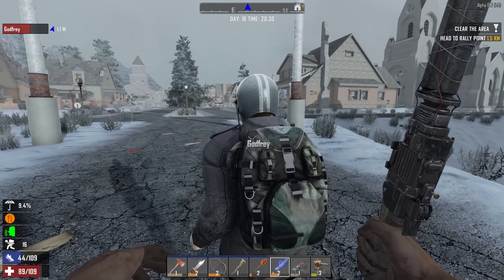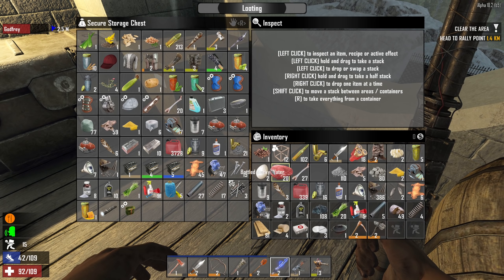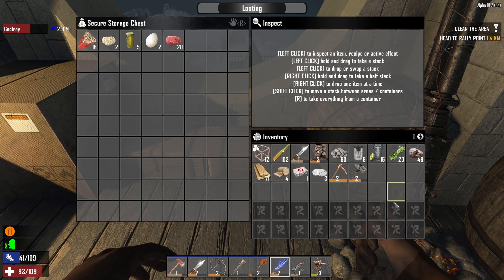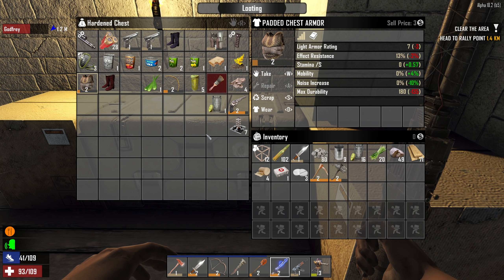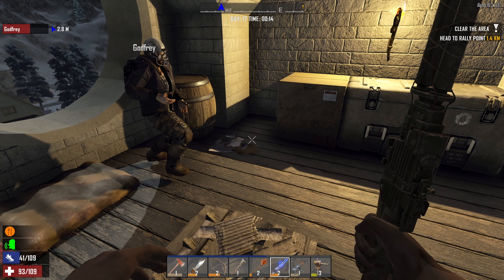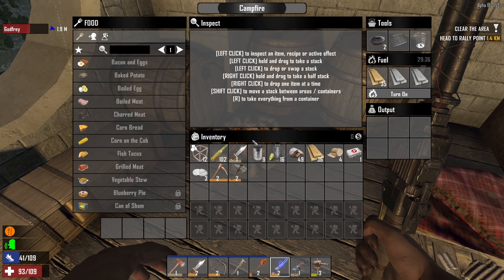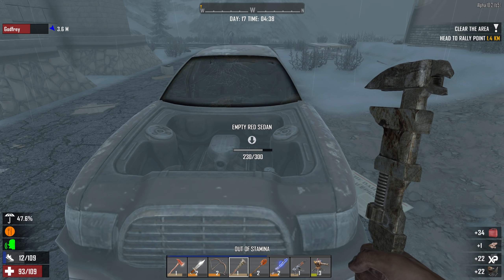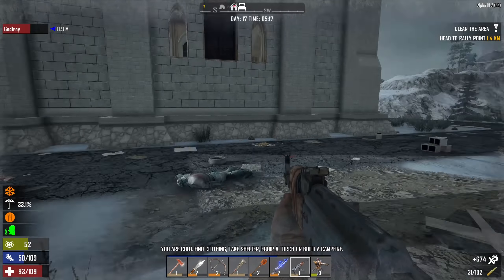7 Days to Die Multiplayer Alpha 18 Warrior Gameplay 🔴 Part 17 ► Let's Play Playthrough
Hey guys, this is a Playthrough / Walkthrough / Let's Play of the Alpha 18 of the Multiplayer Survival Crafting Zombie game 7 Days to Die for PC featuring Gameplay with Live English Commentary!

In this playthrough Brandon and I bumble our way through the world of 7 Days to Die as we discover amazingly cool stuff and attempt to survive the dreaded blood moons!  Enjoy!